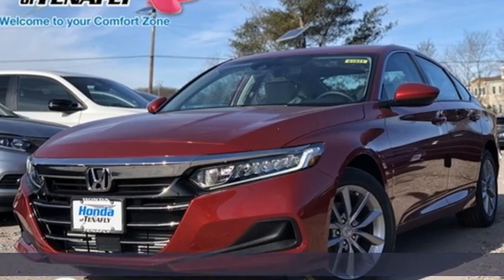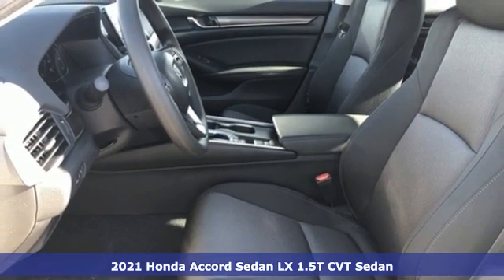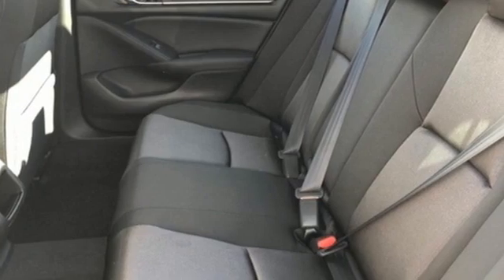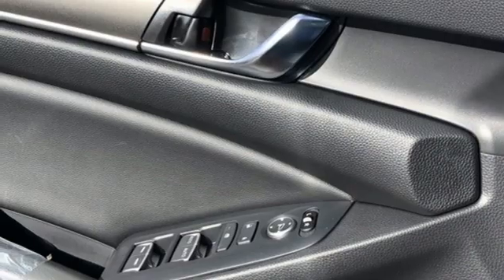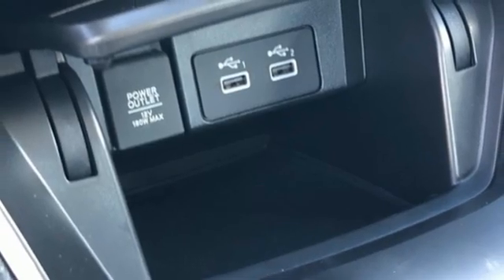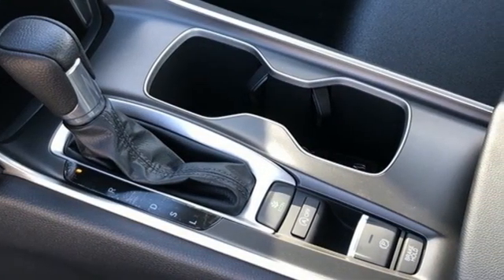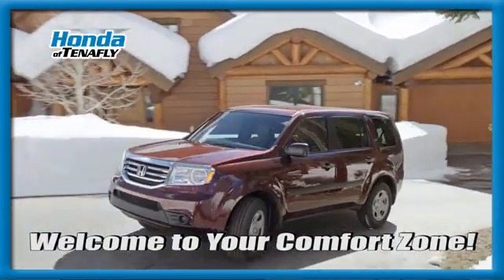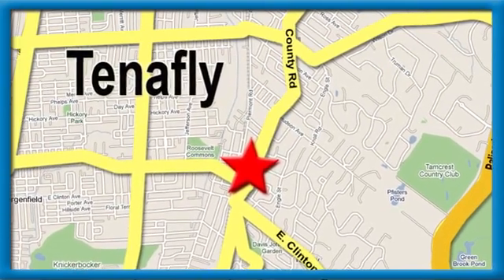New 2021 Honda Accord Teaneck Englewood, NJ #61911 - SOLD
Year: 2021
Make: Honda
Model: Accord
Trim: LX
Engine: 1.5T I4 DOHC 16V Turbocharged VTEC
Transmission: CVT
Color: Red
Interior: Ivory
Stock #: 61911
VIN: 1HGCV1F13MA001195
Radiant Red Metallic FWD 2021 Honda Accord LX 1.5T I4 DOHC 16V Turbocharged VTEC TEST DRIVE AT HOME! WE WILL BRING THE CAR TO YOU! within 15 miles, Ivory Cloth.brbrHonda of Tenafly is New Jersey's First Honda dealership established in 1971. Family owned and operated for 48 years, we proudly serve all of New Jersey, New York, Connecticut, Pennsylvania and the entire United States.Call or to schedule your VIP test drive today! All prices plus tax, title, lic, and $699 documentary fee.

Address:
28 County Road